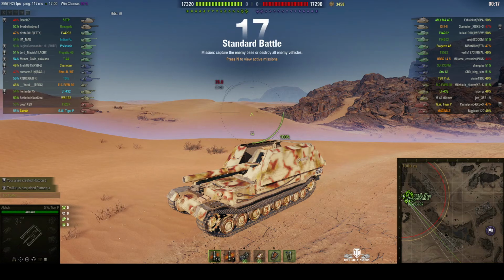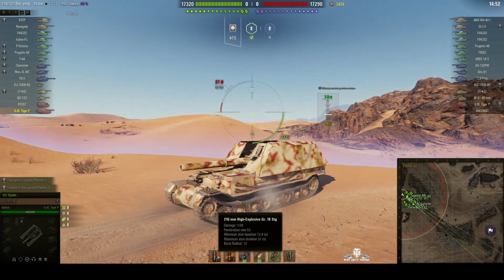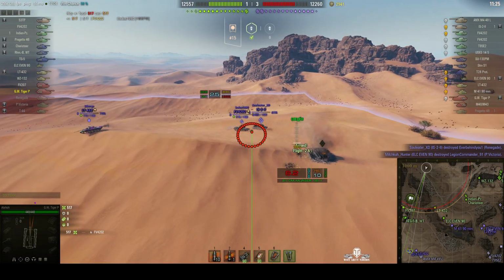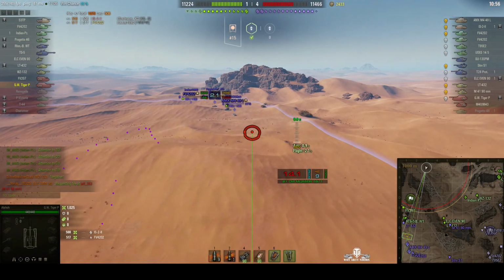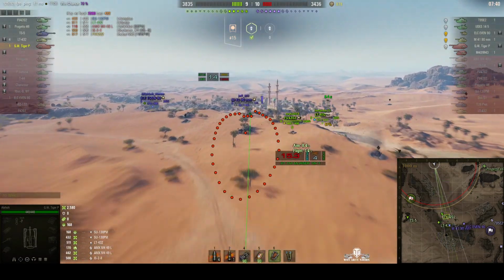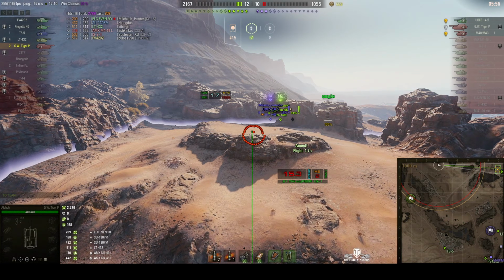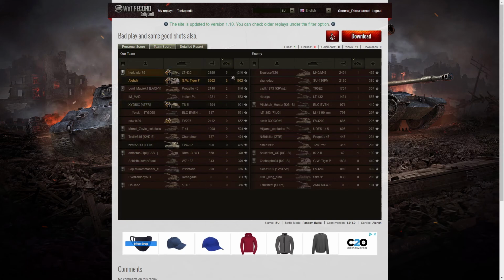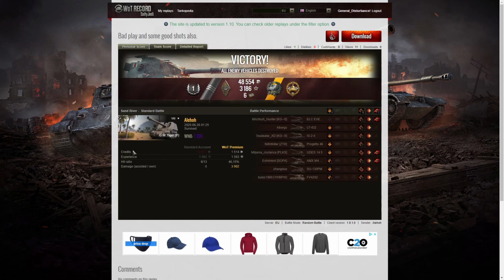GW Tiger (P) - 1st MOE, Gore's Medal & High Caliber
This replay is from 26 June 2020 on Sand River. The player, Alehoh in the GW Tiger (P) was awarded the 1st Mark of Excellence, Gore's Medal and High Caliber.